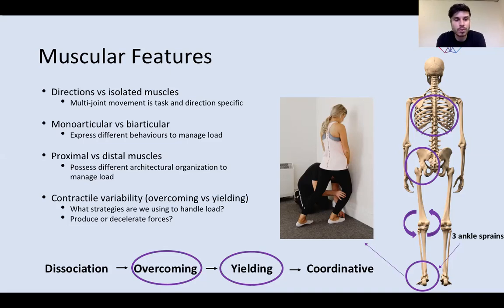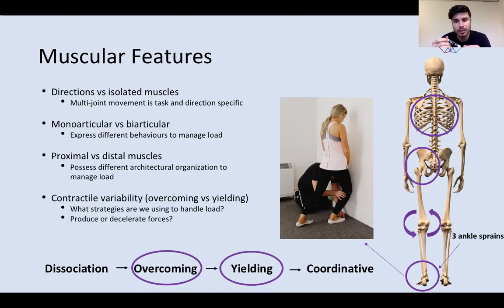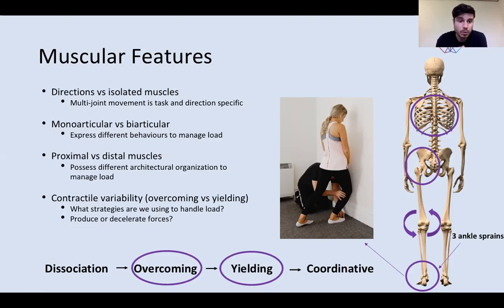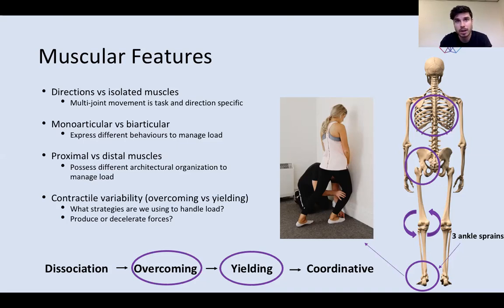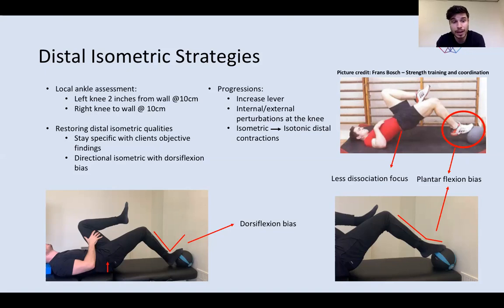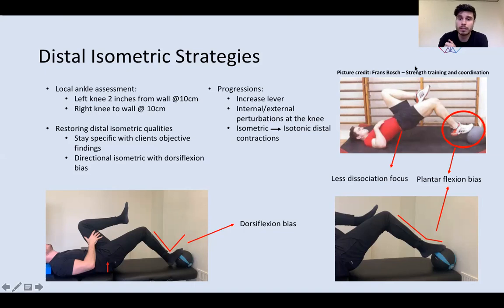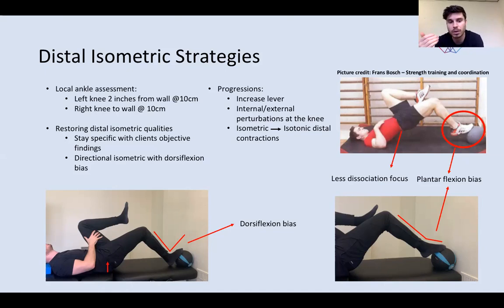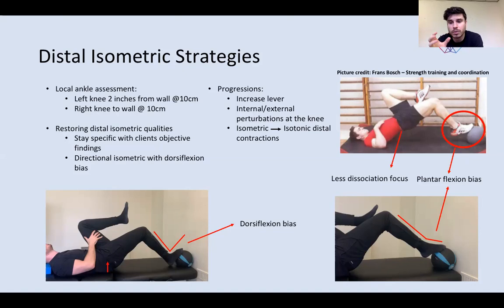IKN Framework Part 3: Restoring Distal Isometric Capacities